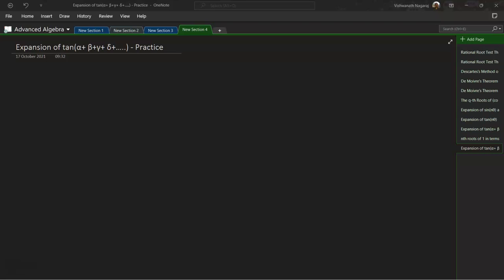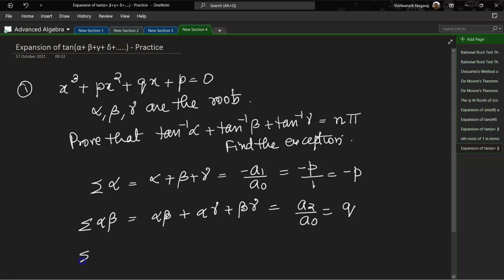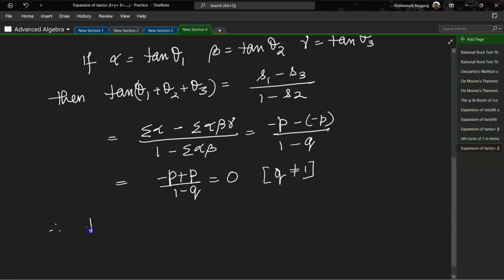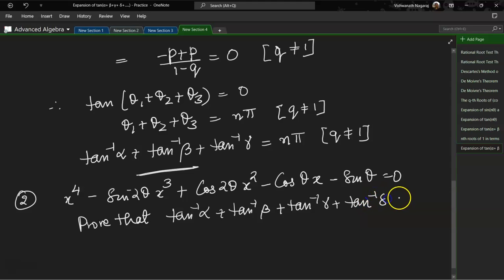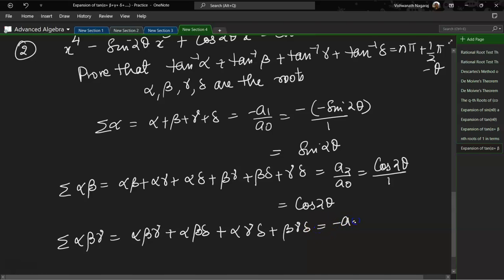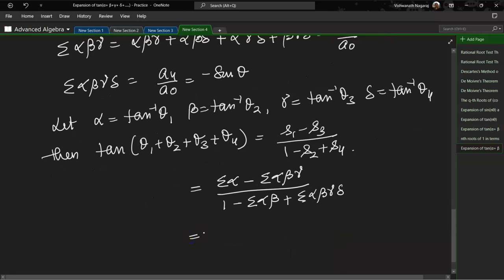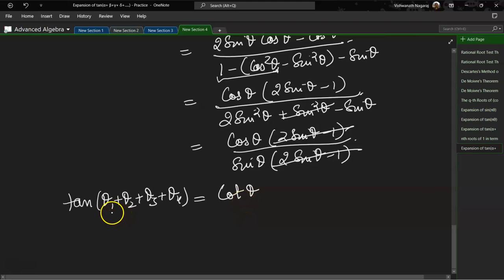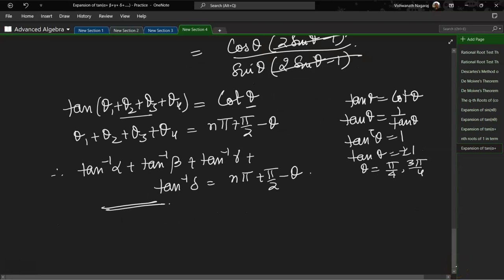080 - Expansion of tan(α+ β+γ+ δ+…) - Practice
A couple of problems solved based on the above expansion.